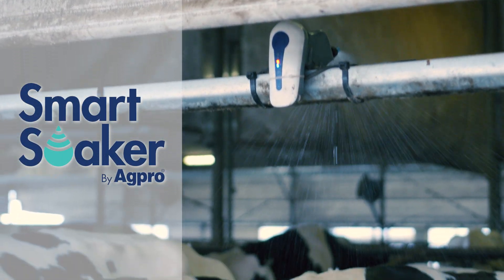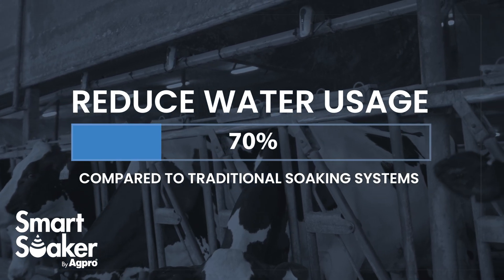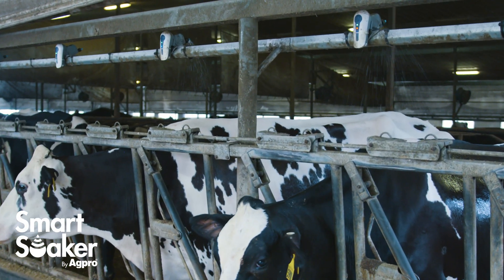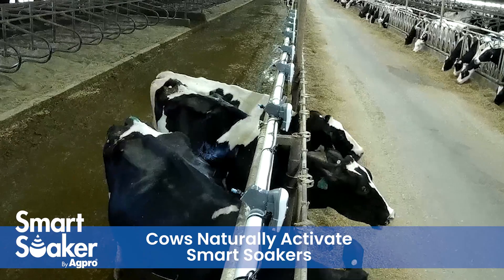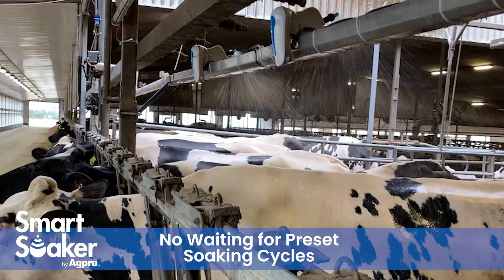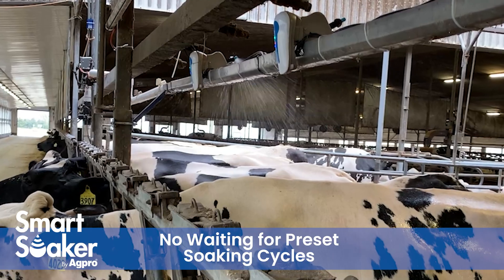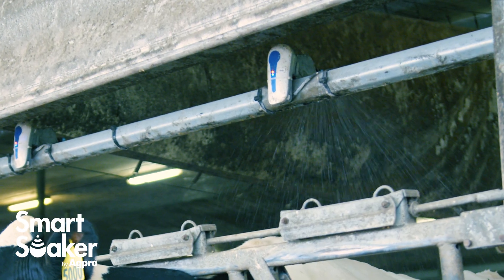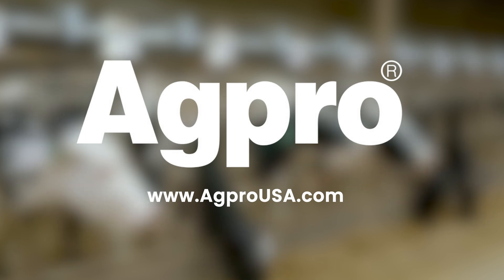Introduction: Agpro® Smart Soaker™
Agpro's latest innovation, the SmartSoaker™, saves up to 70% of the water demanded by conventional soaking system. This new technology increases milk production in dairies that were previously limited by water supply or waste system capacity.